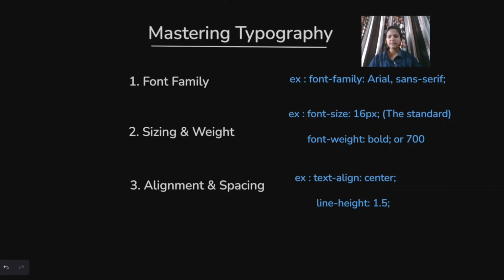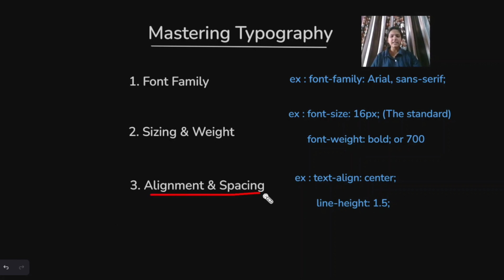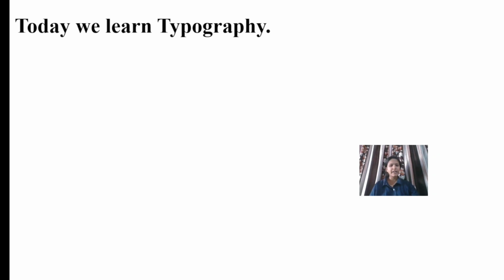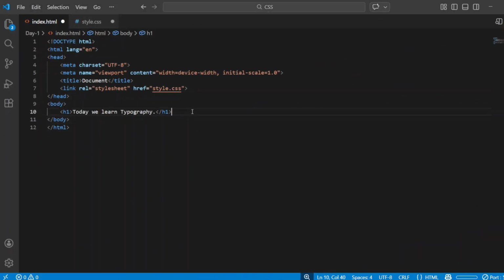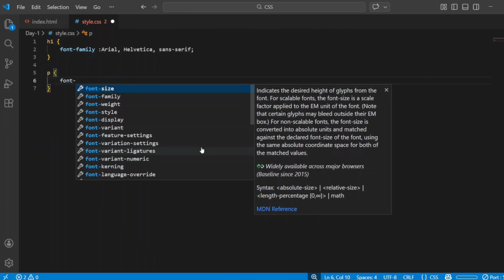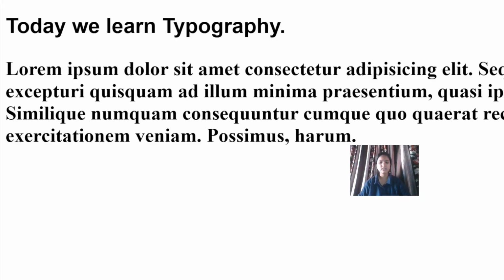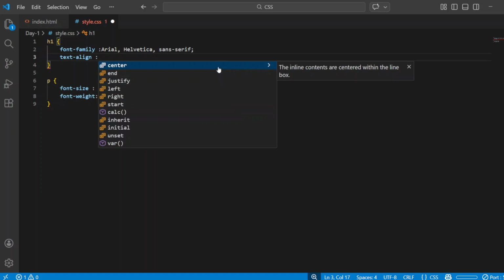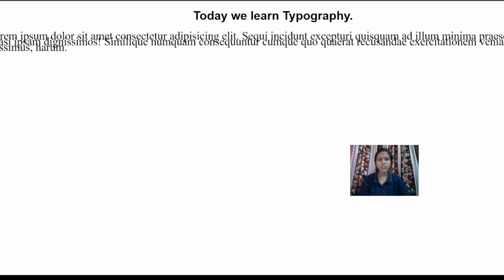Day 2 : Why Your Fonts Look "Cheap" (Mastering Typography)🚀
Stop Making Your Websites Look Amateur!🚀

Ever wonder why some websites look "expensive" while others just look... off? The secret is almost always Typography.
In Day 2 of our series, we're diving deep into the art and science of CSS Typography to turn your basic text into professional-grade design.
We move beyond just font-family and explore the subtle properties that professional designers use to create readability, hierarchy, and "vibe."

What You’ll Learn Today:

The "Cheap" Font Trap: Why default fonts (like Times New Roman) kill your design and how to choose professional pairings.

Mastering Hierarchy: Using font-weight, line-height, and letter-spacing to guide the user's eye.

Readability Secrets: The "Golden Rule" for line length and spacing to keep your readers from getting fatigued.

Modern Web Fonts: How to properly load Google Fonts or custom files without slowing down your site.